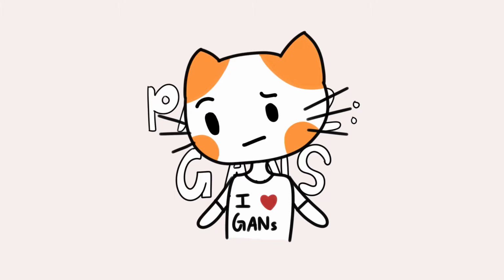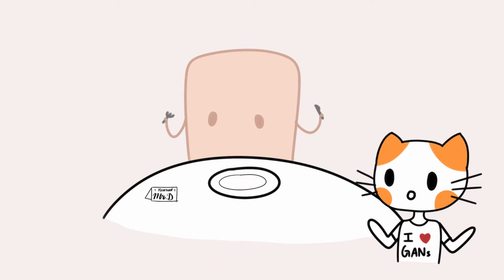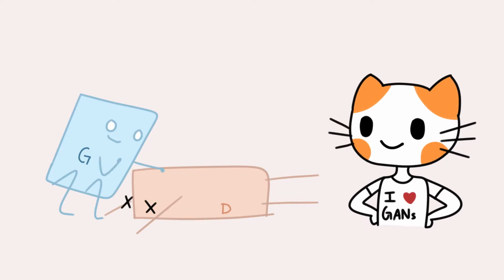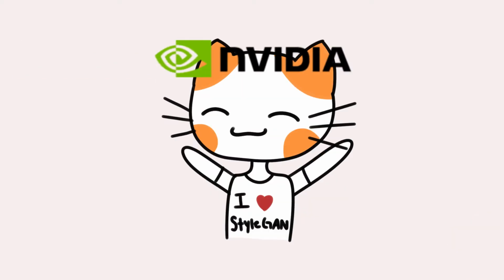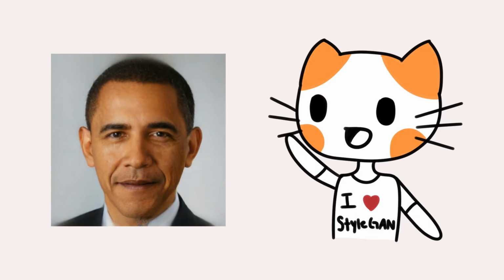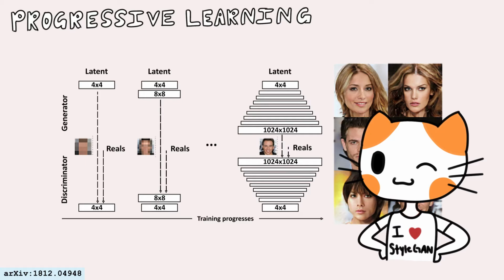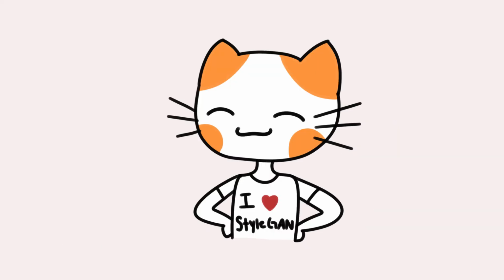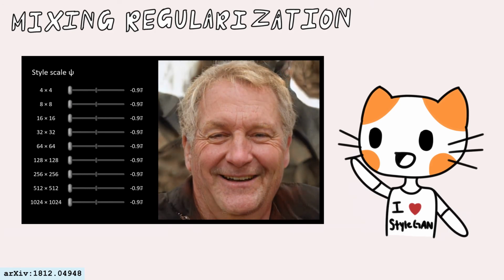StyleGANs in 5 minutes | CSE 457